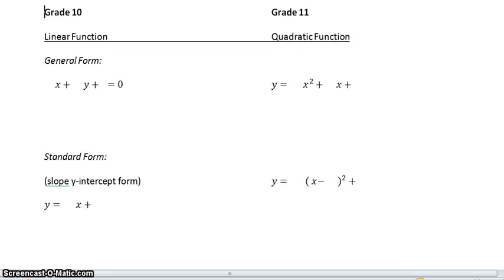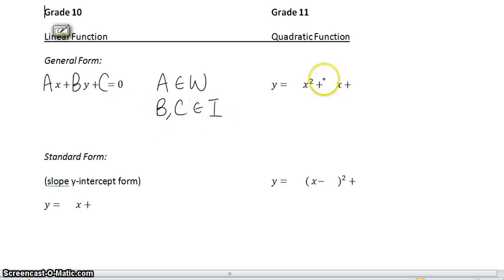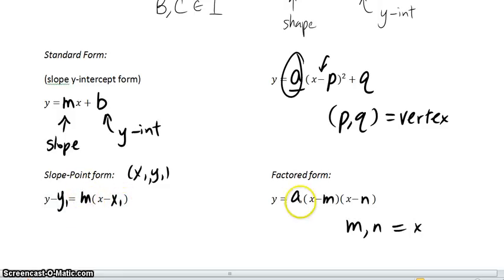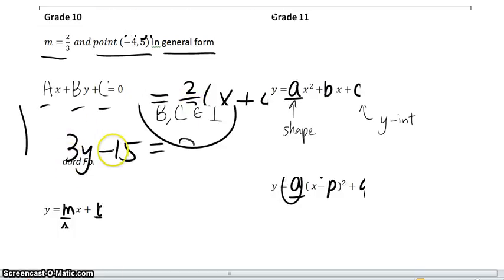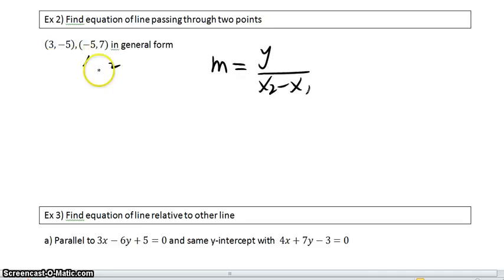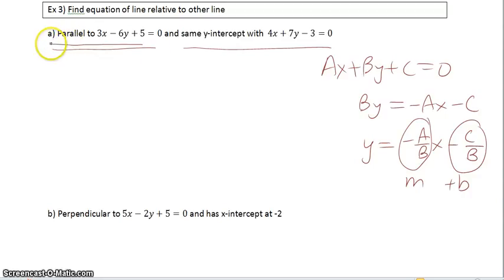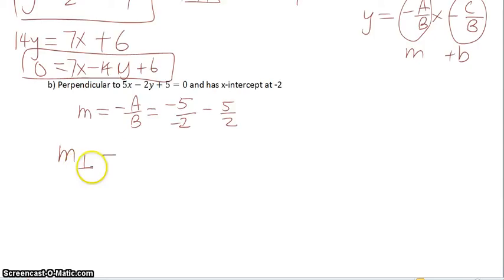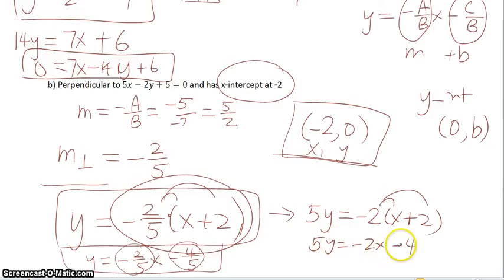Unit 9 Linear Functions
Math 10 Linear Functions